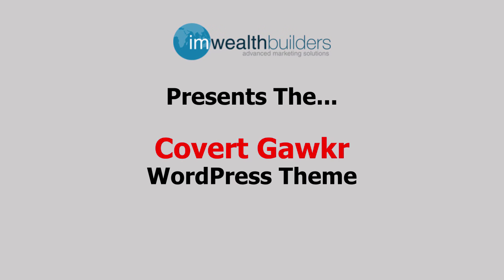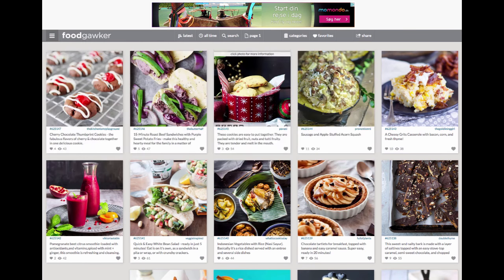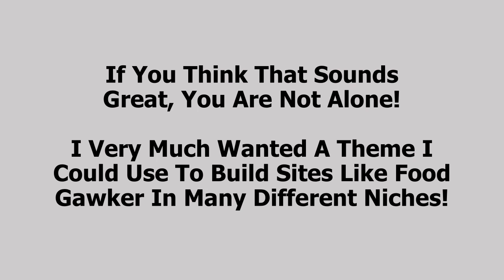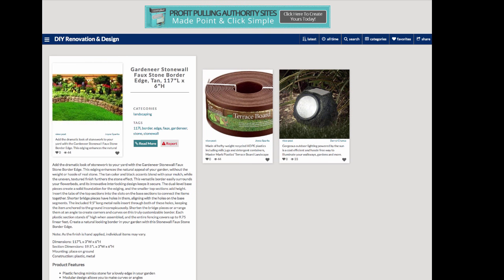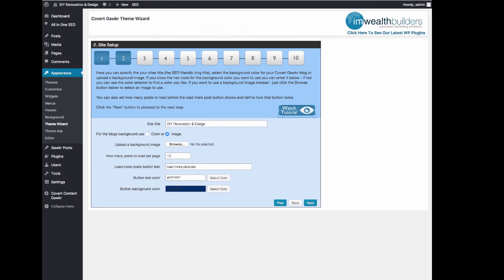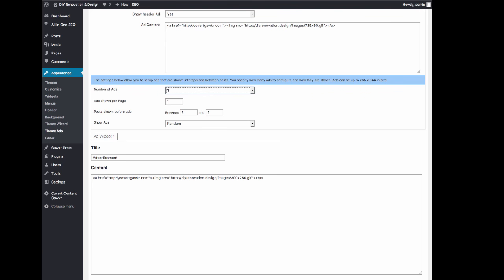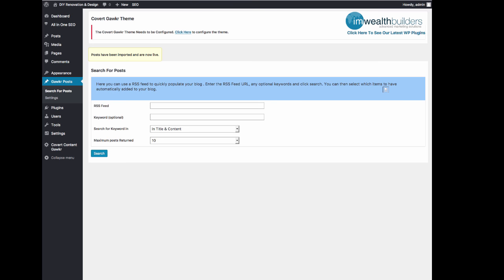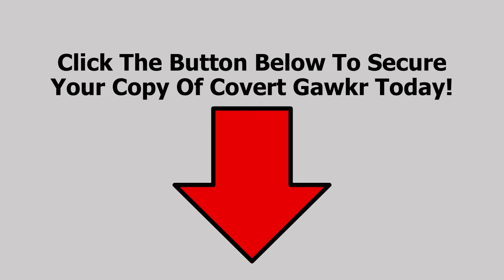Covert Gawkr Demo